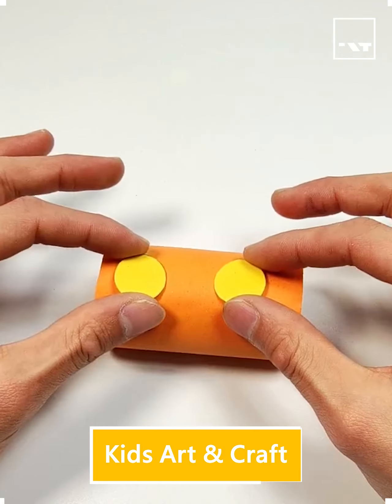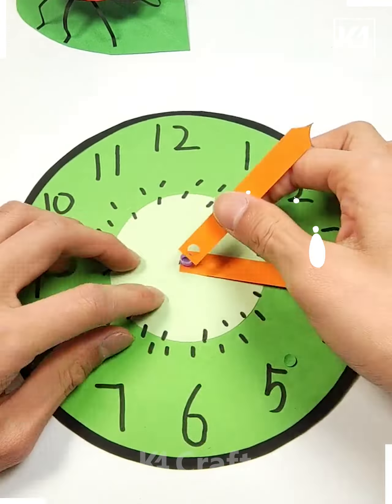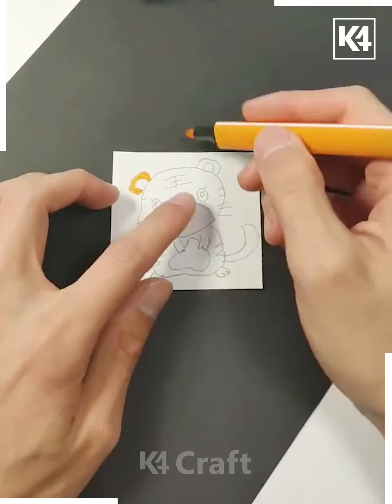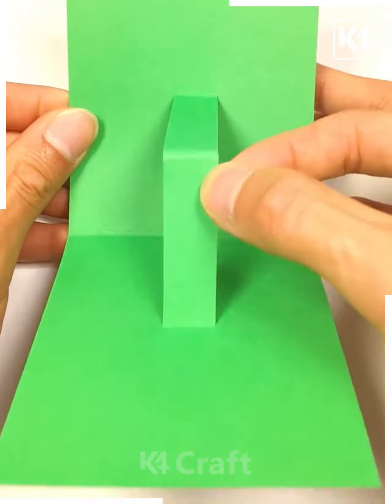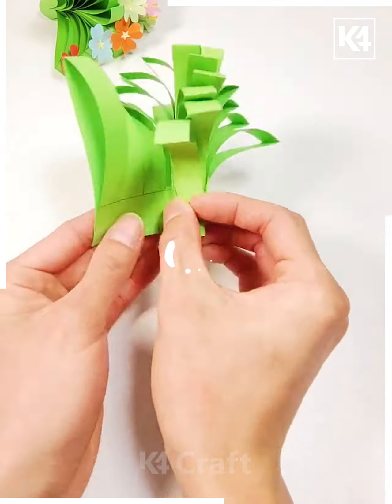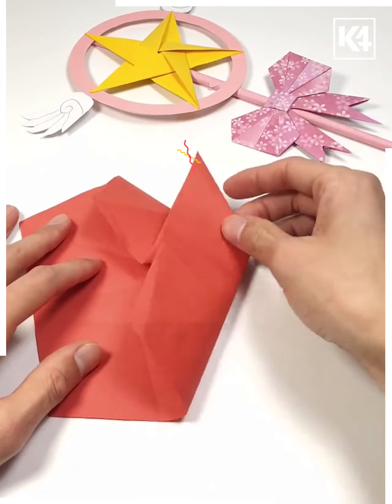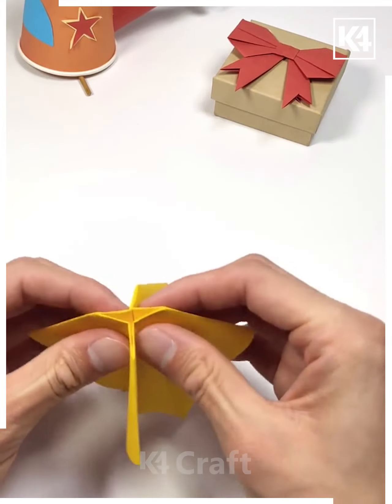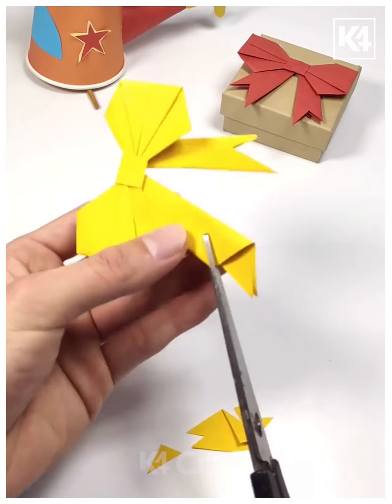10+ DIY Art and Craft Activities You Can Try at Home | Quick & Easy Crafts That You Can Make DIY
10+ Paper Craft Activities you can try at home | Quick & Easy Crafts That You Can Make DIY